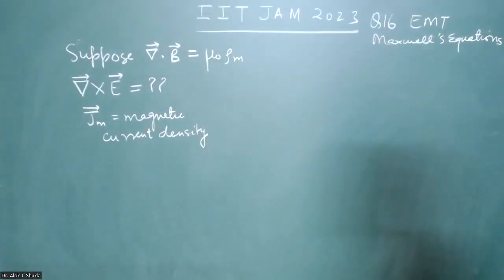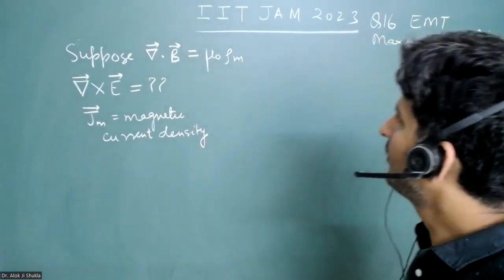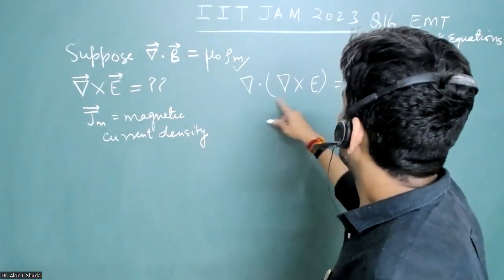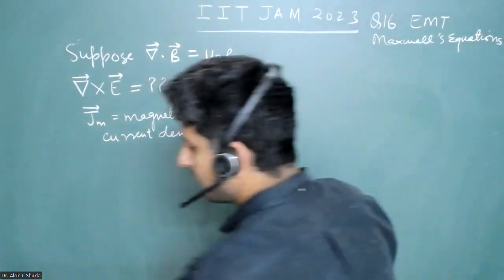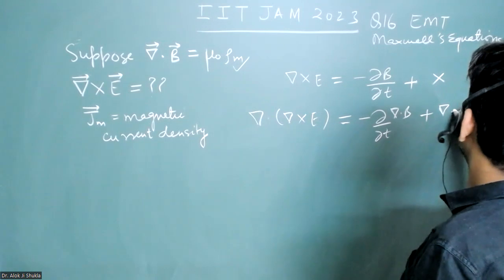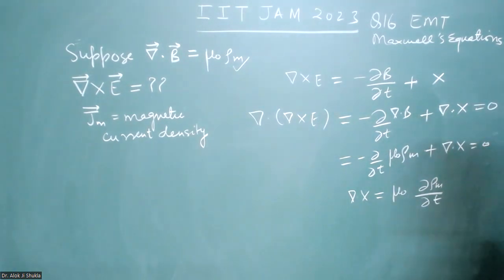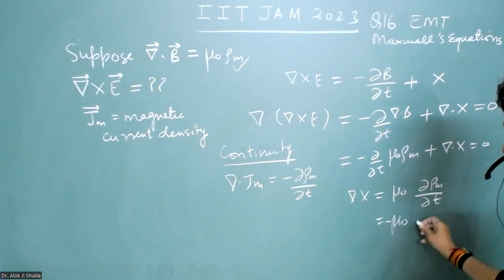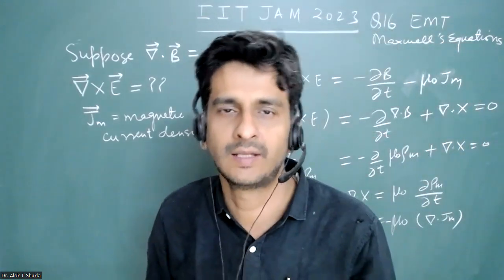Q16 IIT JAM 2023 | Electricity & Magnetism | Maxwells Equations